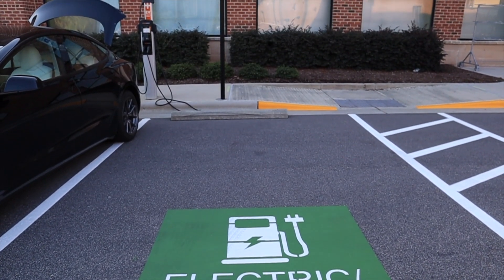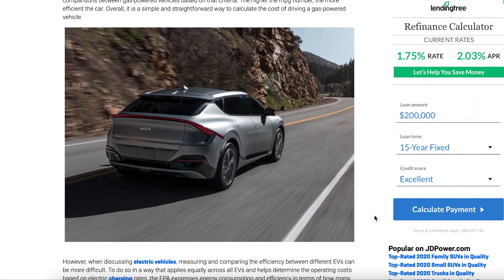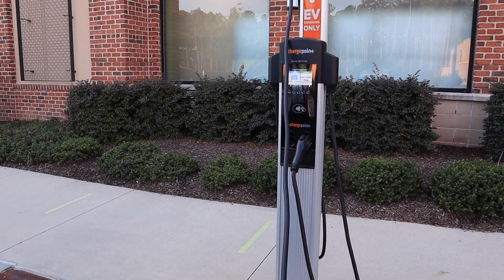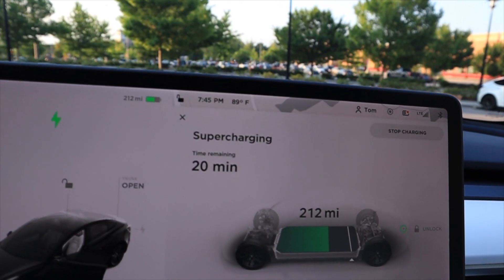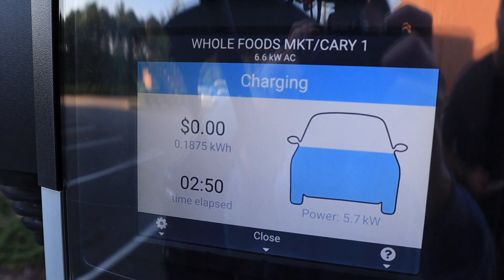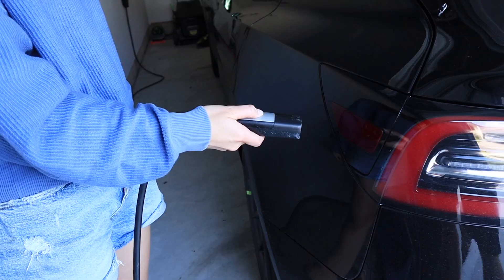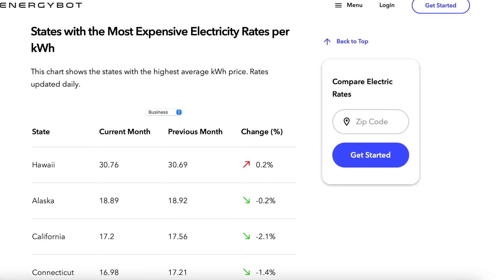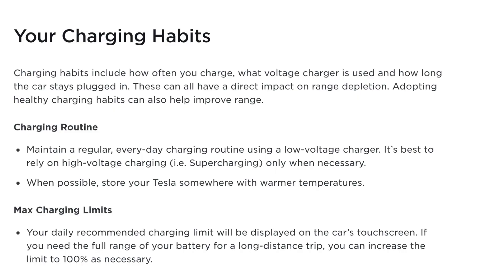Complete Tesla Charging Guide (Intro to EV Charging)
This video is a complete Tesla charging guide and intro to EV charging. I will discuss how to charge Tesla's like my 2021 Tesla Model 3 and other electric vehicles. This video will include Tesla charging tips and cover the Tesla charging at home cost. In addition, I will discuss Tesla charging stations cost to show how it compares to at home charging. Hope you enjoy!

TESLA MODEL 3 ACCESSORIES:

Floor Mats

Center Console

Screen Glass

Model 3/Y Wheel Cap Kit

Dog Carseat

iPhone 12 Pro Max MagSafe Case

Apple MagSafe Wallet

Trunk Organizer

Tesla Custom Cut Decals

CAMERA EQUIPTMENT:

Canon EOS M50

Rode Go Lavalier Mic

Extra Canon EOS M50 Batteries

SanDisk Extreme Pro Memory Card